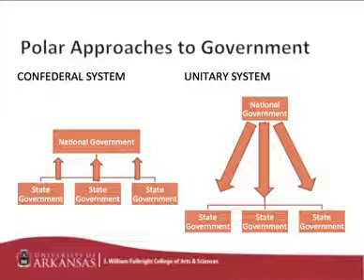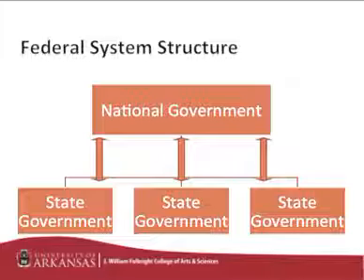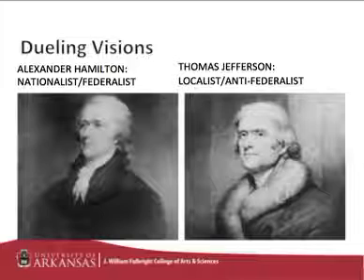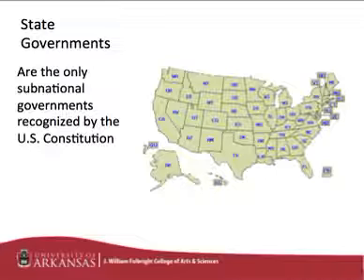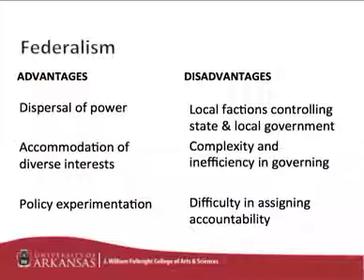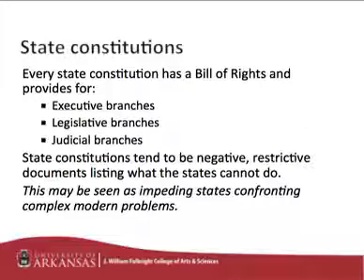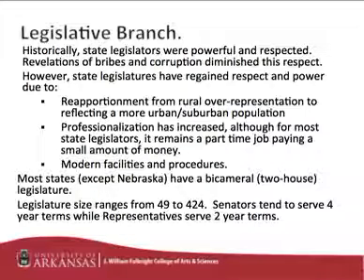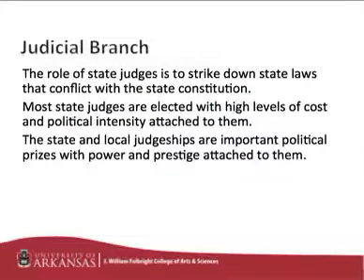ANG Ch3 1Federalism